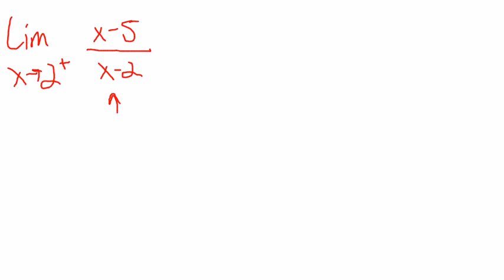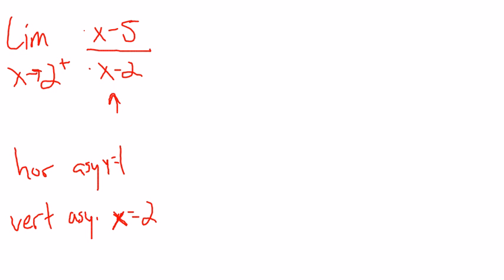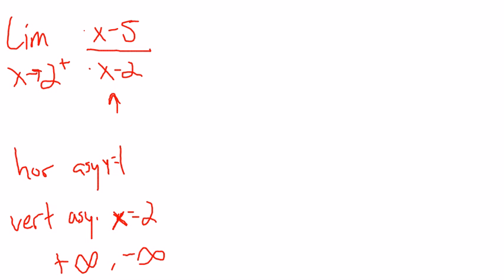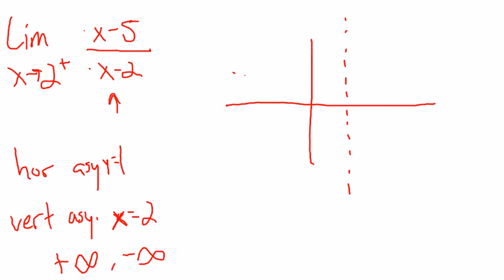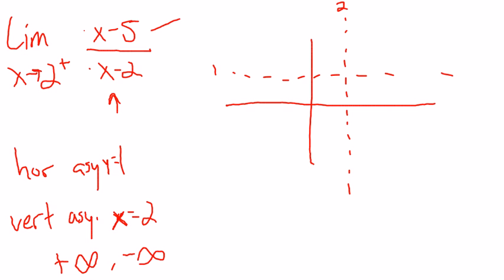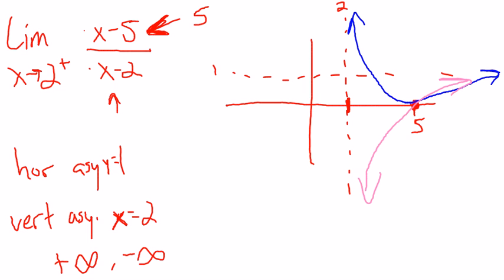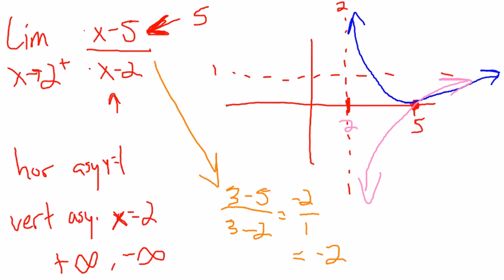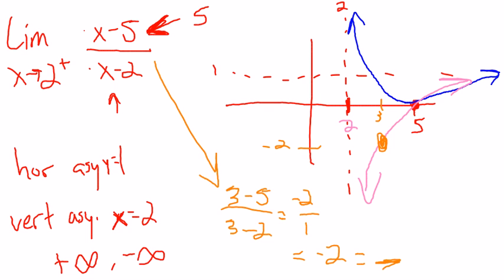Calc AB Test 1 Number 5